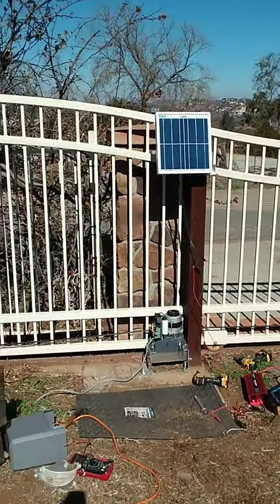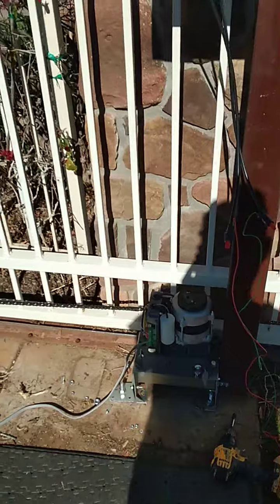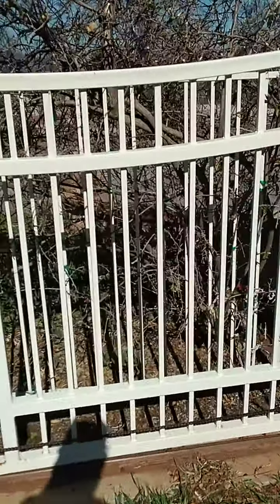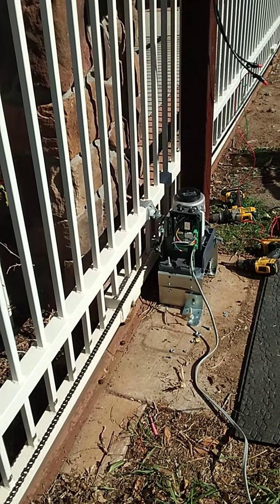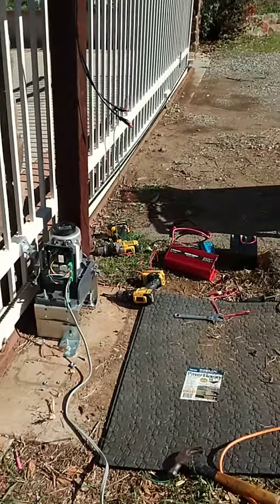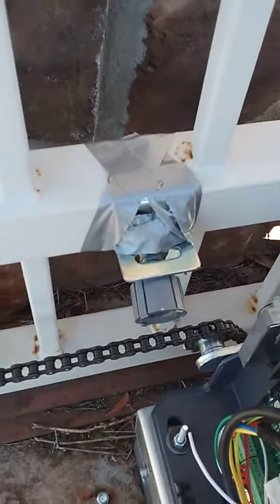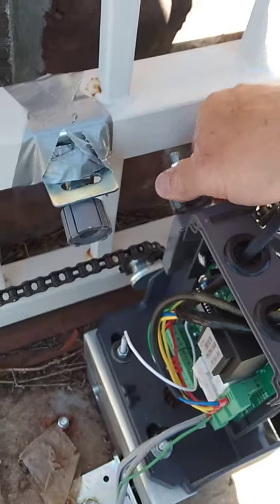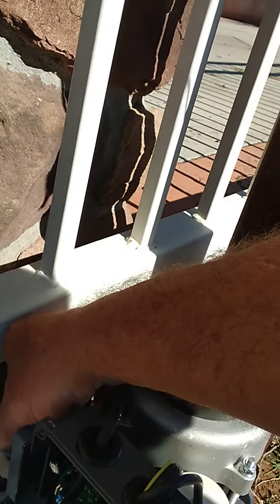Co-Z Sliding Gate Issues